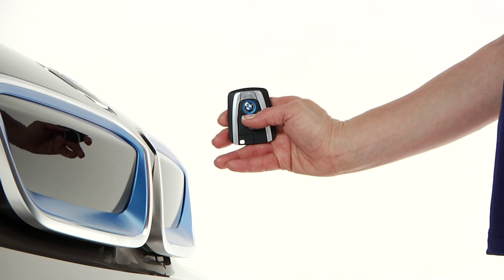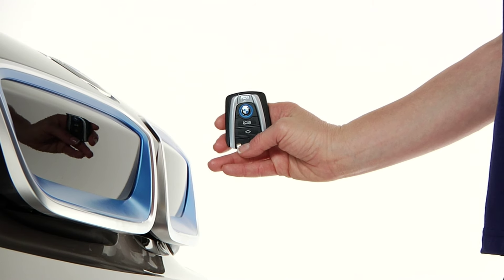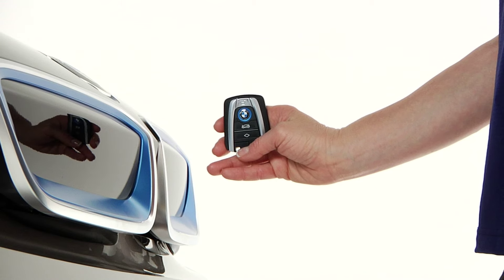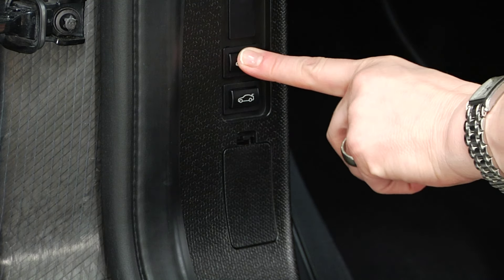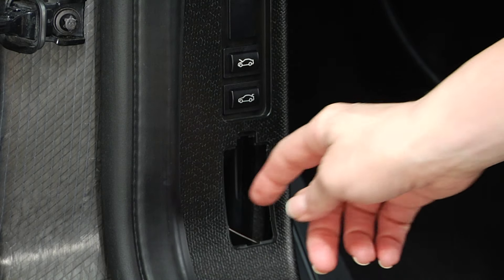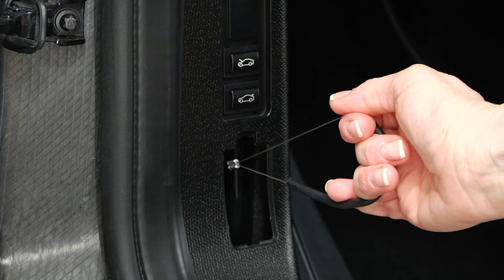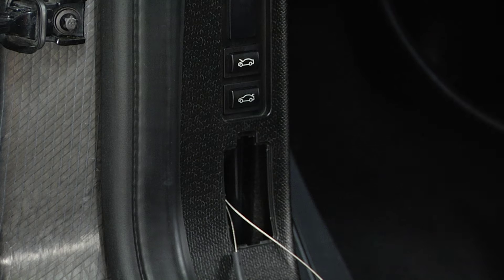BMW i3 Open the Hood | BMW How-To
Learn how to open the hood from inside or outside your i3.